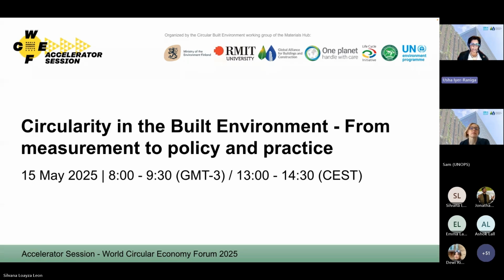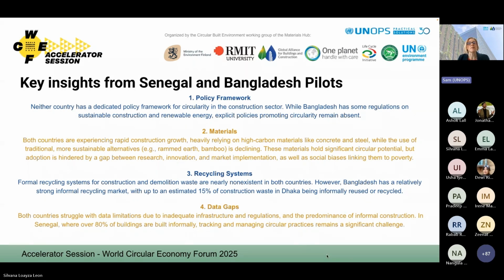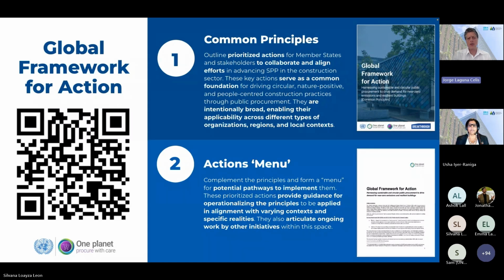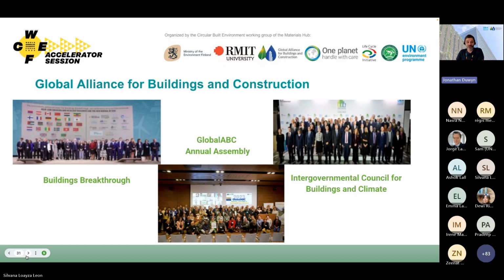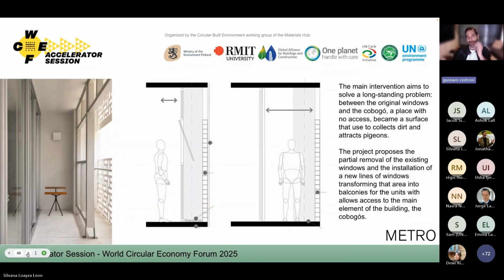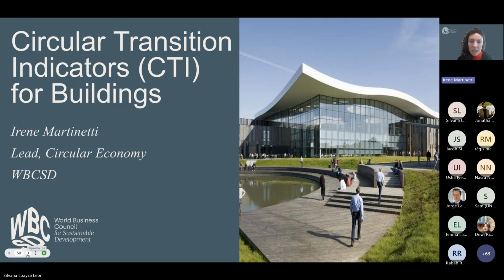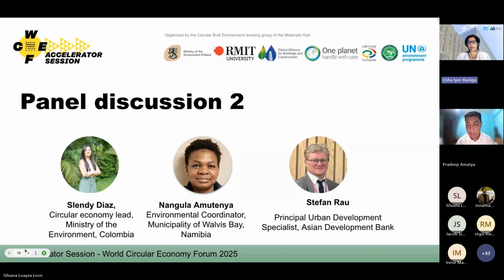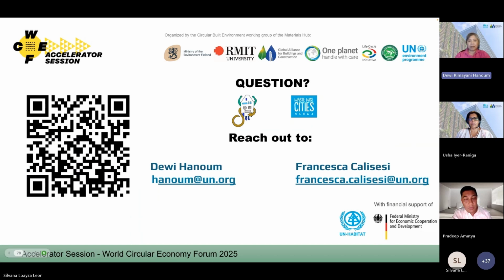WCEF2025 Accelerator Session Circularity in the Built Environment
WCEF2025 Accelerator Session: Circularity in the Built Environment - From Measurement to Policy and Practice

Although a circular economy is one of the key solutions to the triple planetary crisis, our measurement and understanding of circularity in the built environment has been insufficient. This session will present three circularity recommendations of the 10 Whole Life Cycle Recommendations for the Buildings Breakthrough(open in new window) that define circularity in the built environment. We will also present relevant tools to measure circularity at the national and at the buildings level and shares  practical examples of circularity at the buildings level from around the world.

Organisers: Ministry of the Environment Finland, with One Planet Network (OPN), Global Alliance for Buildings and Construction (GlobalABC), United Nations Environment Programme (UNEP) and Royal Melbourne Institute of Technology (RMIT university).